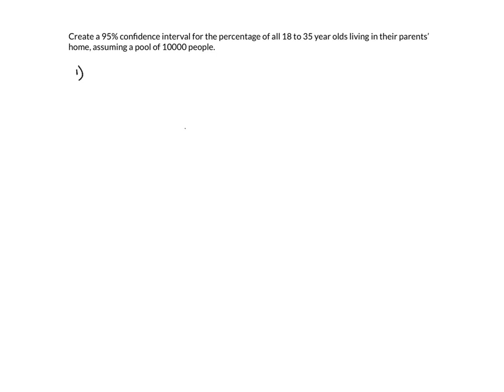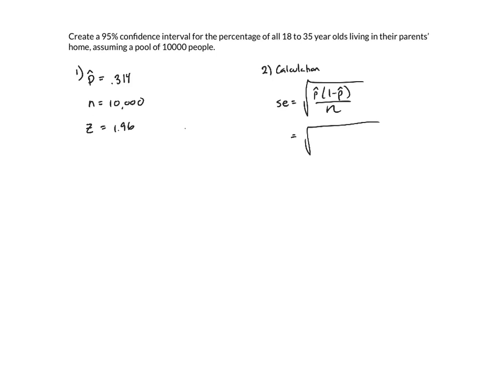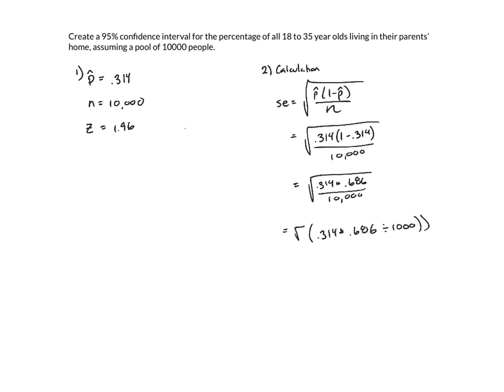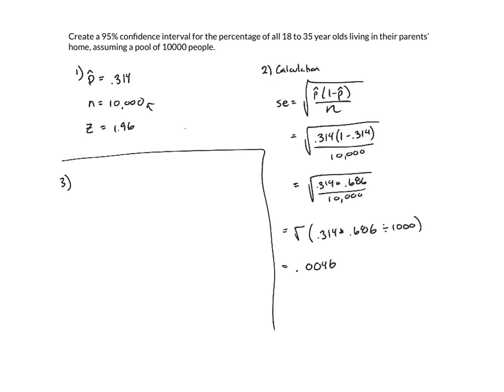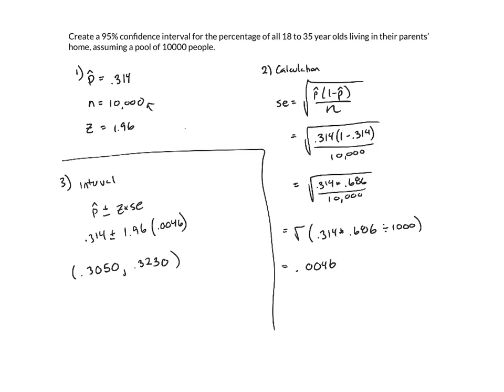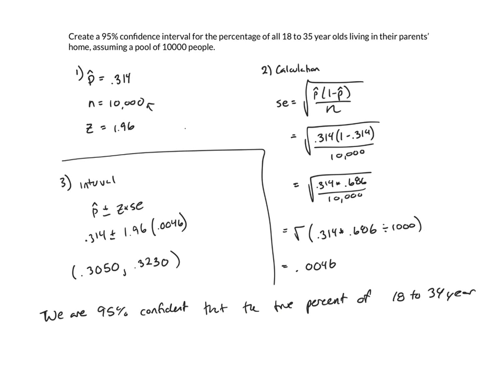Live at home 1pci hw